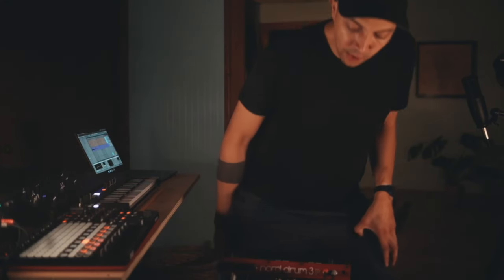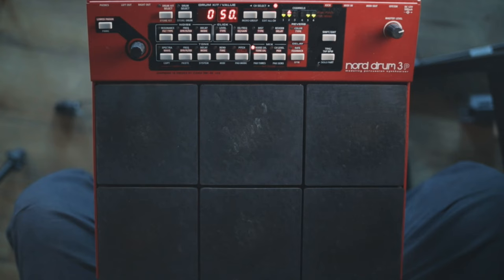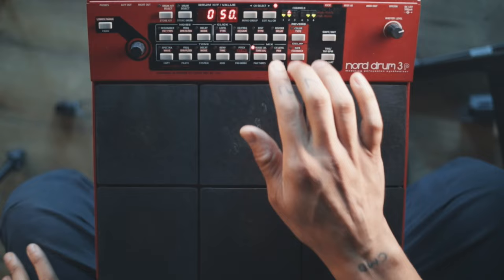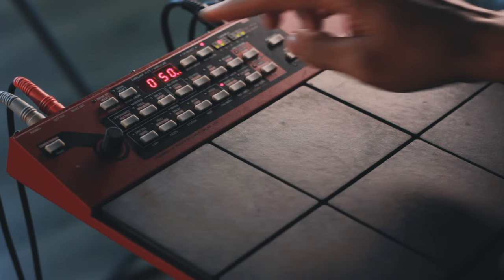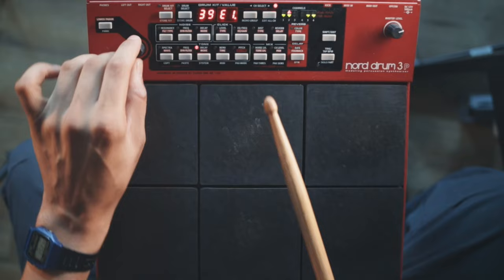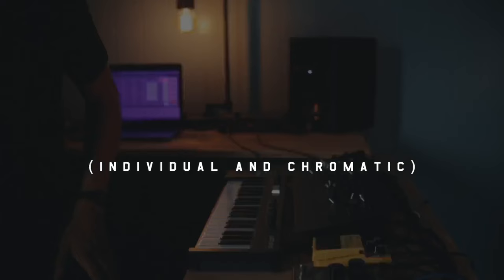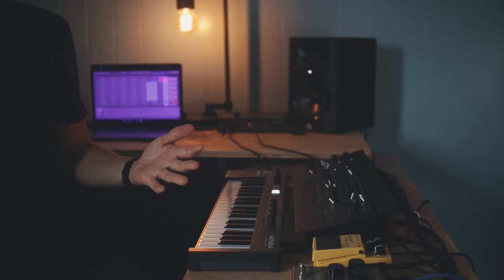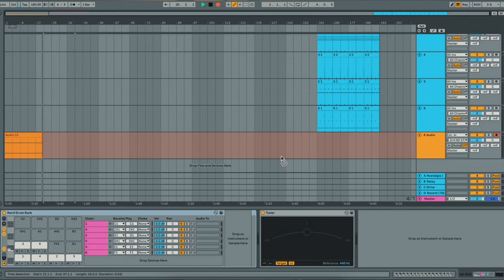5 Tips for the Nord Drum 3p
Here are a couple of tips for the Nord Drum 3p.

0:00 - Intro
0:46 - Lower Parameter
2:09 - Assignable Outs
3:45 - 6 Mono Synths
5:21 - Synthesizer
6:18 - 808 Cowbell

Bye!